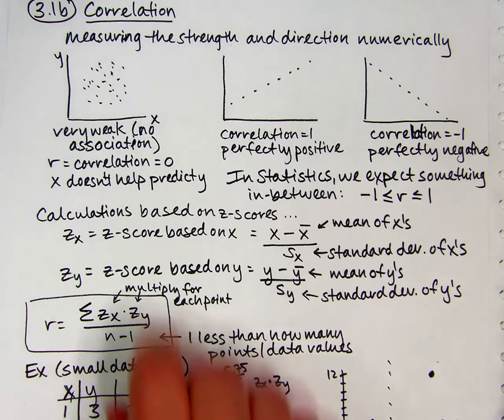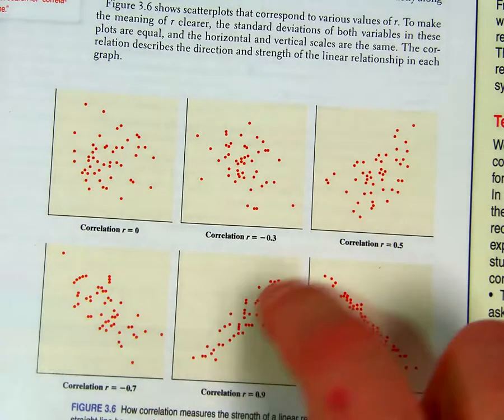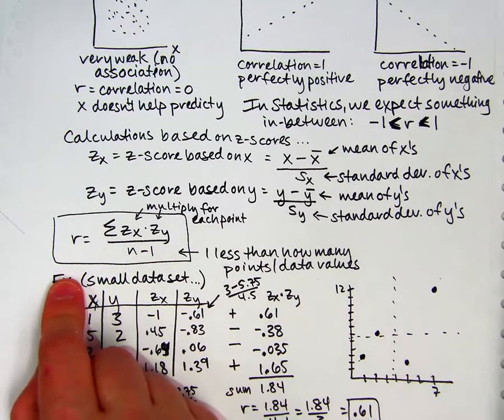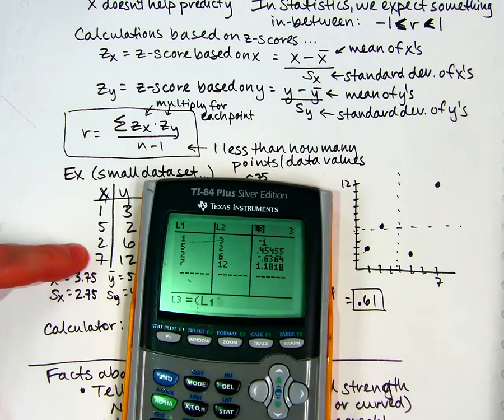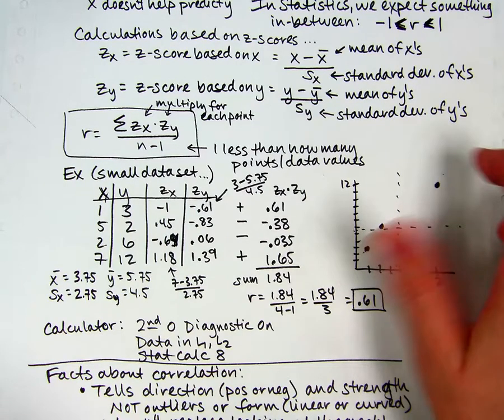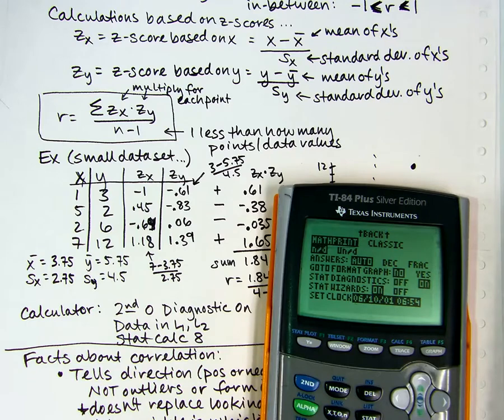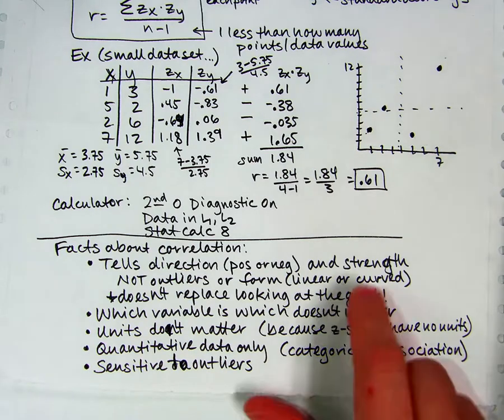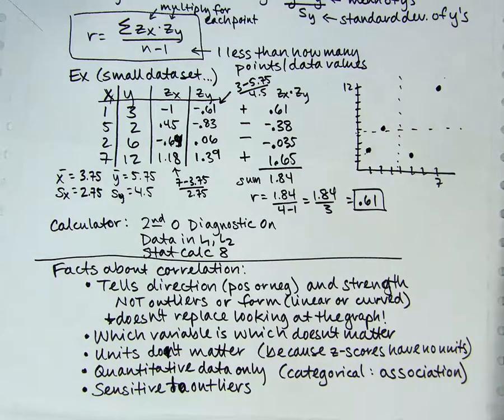Stats notes 3.1b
AP Statistics lesson 3.1b: Intro to Correlation